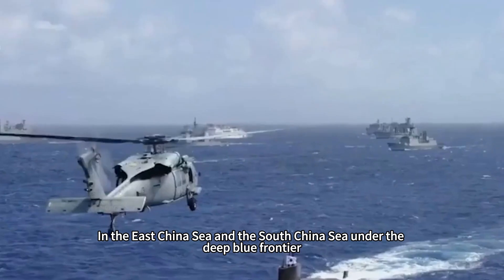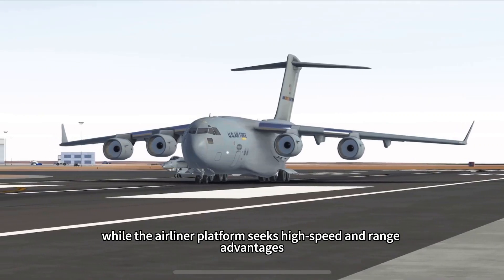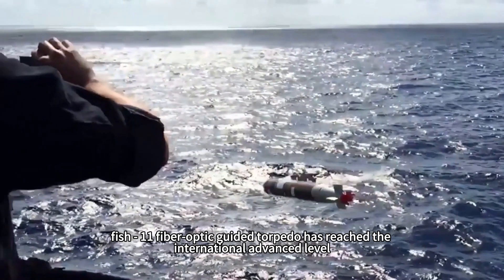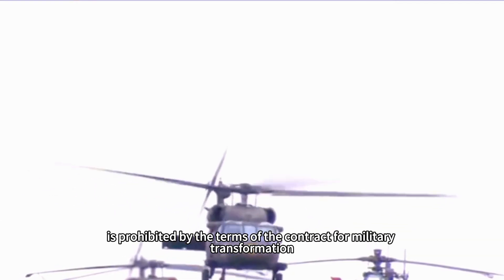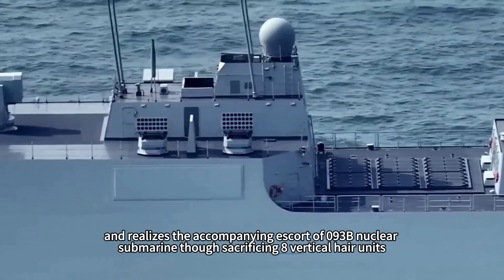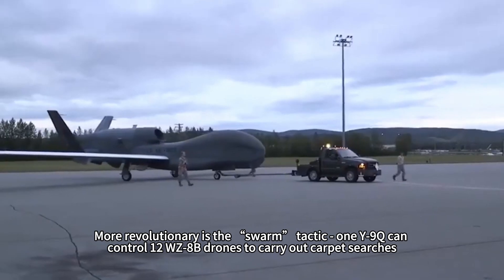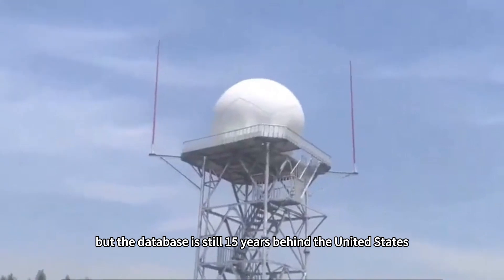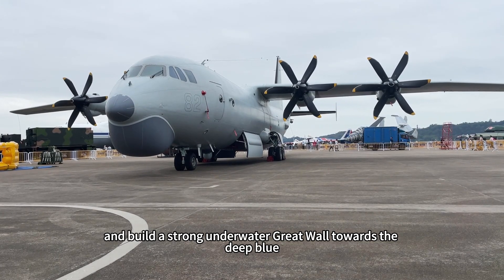Why is the Y-8Q a tough match for the U.S. P-8A?How China's anti-submarine Firepower Makes Up for It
Why is it that China has already equipped more than 50 anti-submarine patrol planes, but they are still regarded by foreign media as “only solving the problem of availability”? When the rumor that an Australian submarine was exposed to have approached the mouth of the Yangtze River triggered heated debates, what kind of technical bottleneck does the PLA's anti-submarine system face?